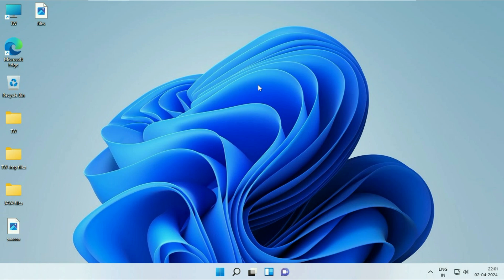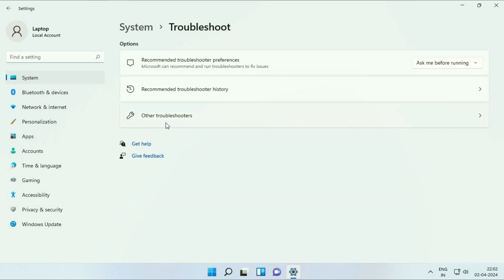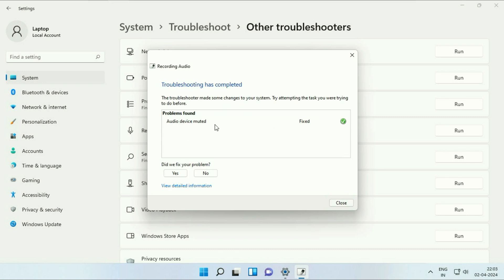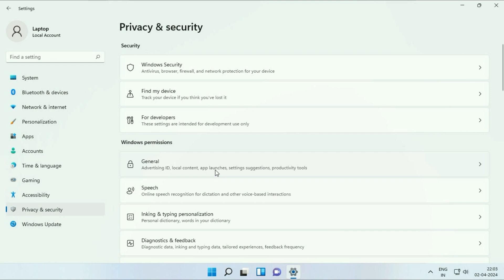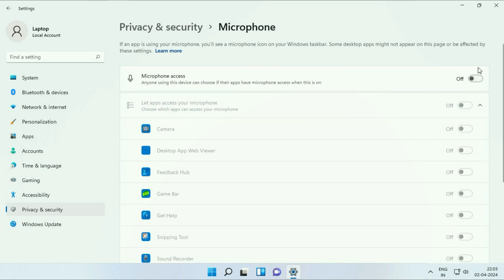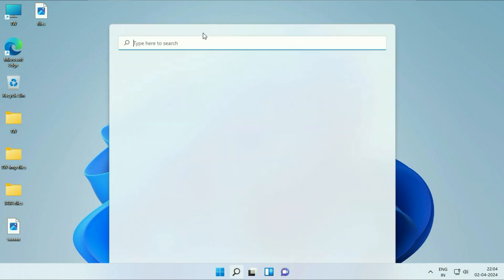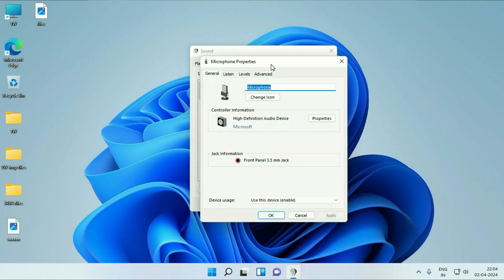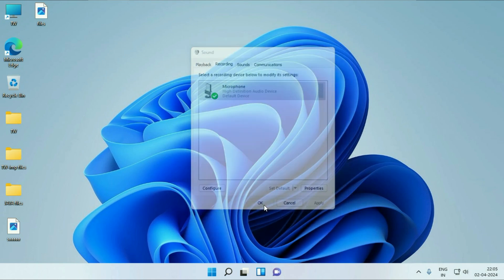Microphone Not Working in Windows 11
How to Fix Microphone is Not Working in Windows 11
My microphone just suddenly stopped working